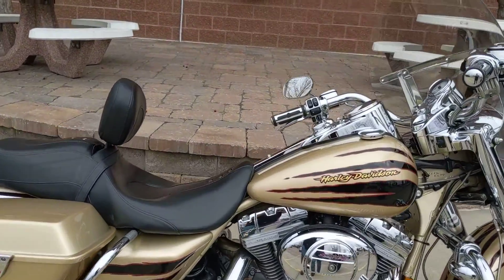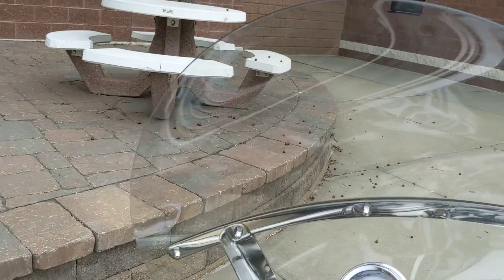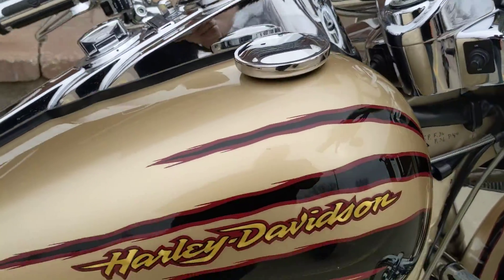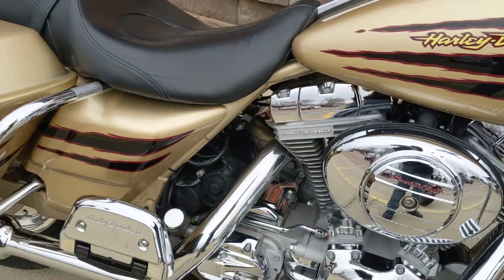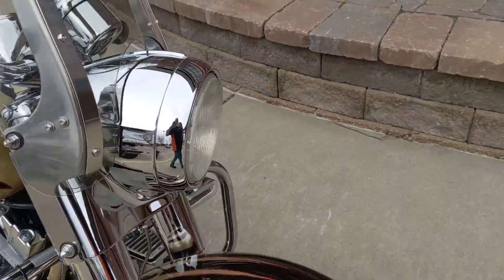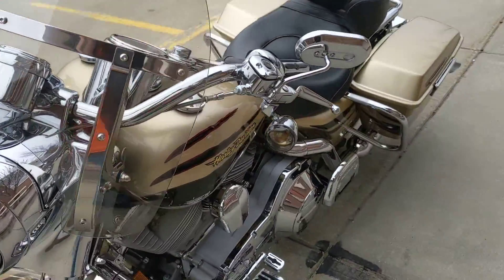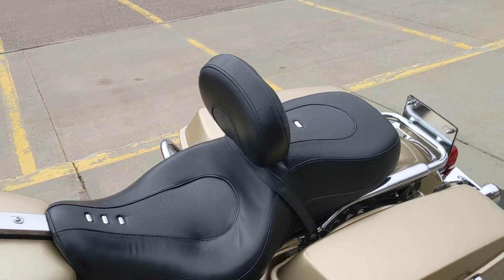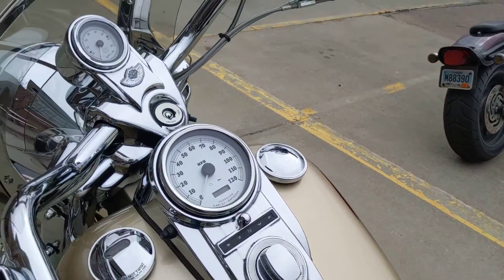2003 cvo flhr